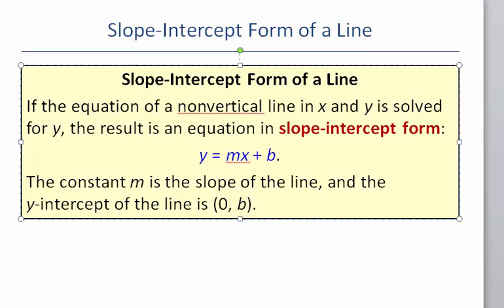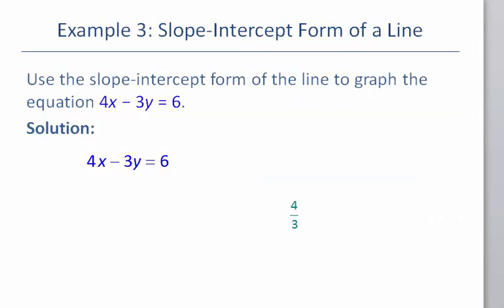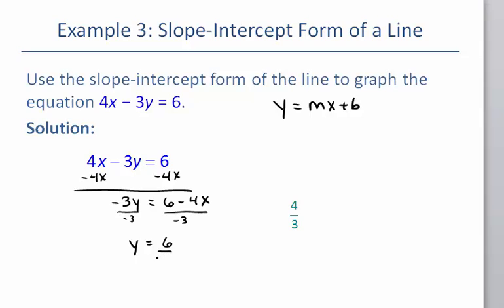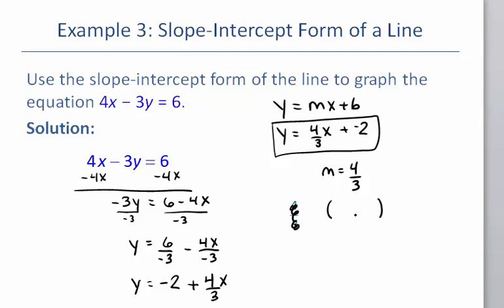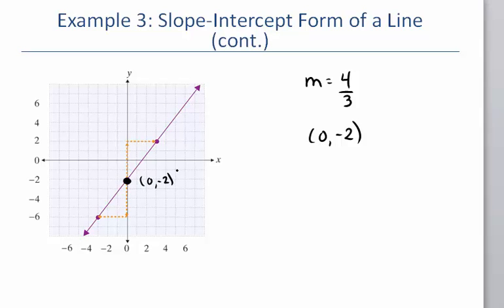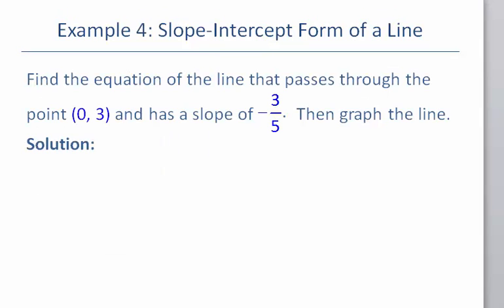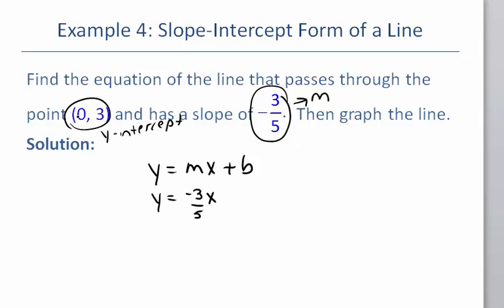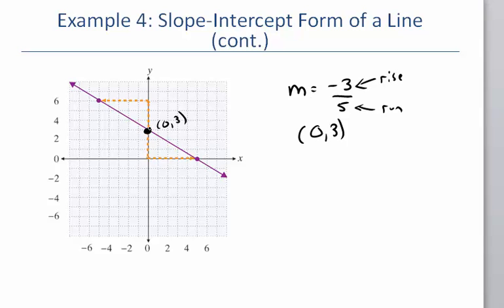Section 2.3, Slope-Intercept Form